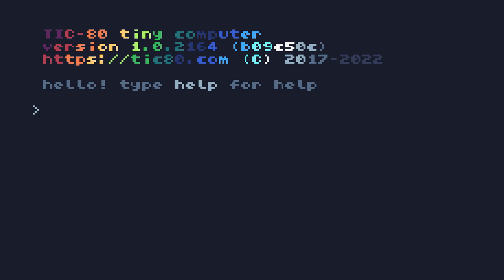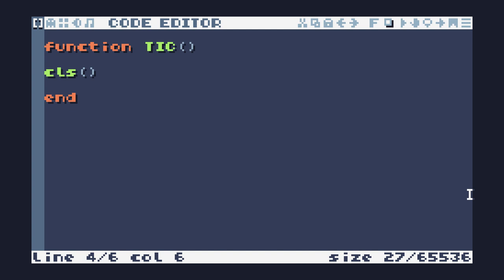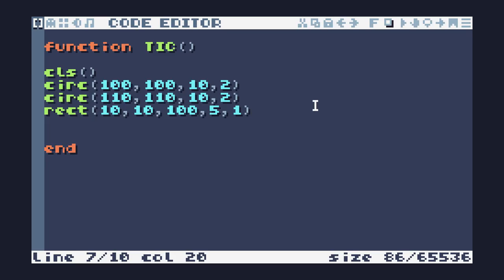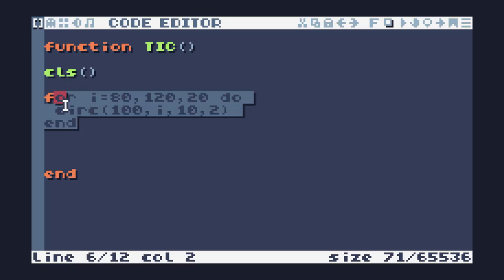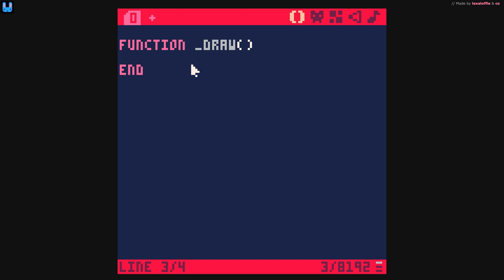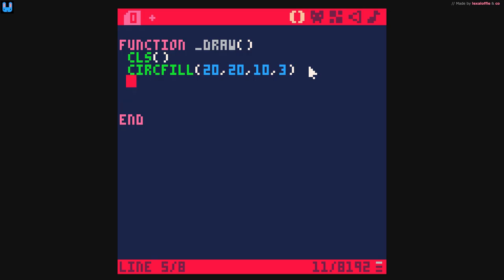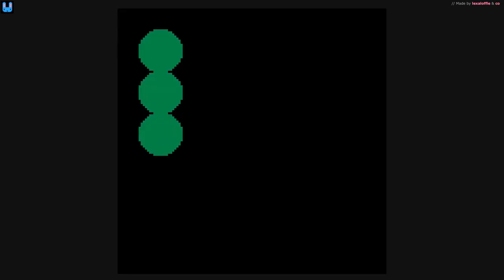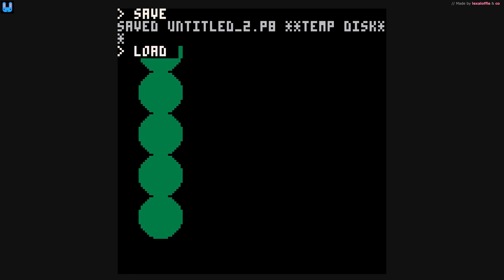Tiny Code Christmas - Day 1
Day 1 - Making Shapes!

Chapters:
00:00 Intro
00:44 TIC-80
12:27 PICO-8

Title Media:
Christmas Tree Video by Distill at Pexels (CC0)